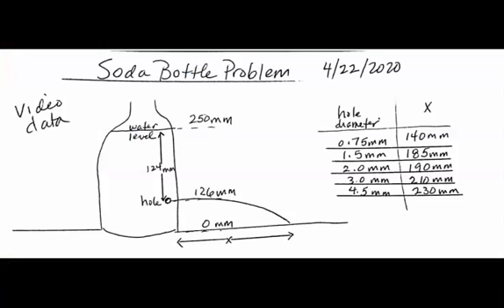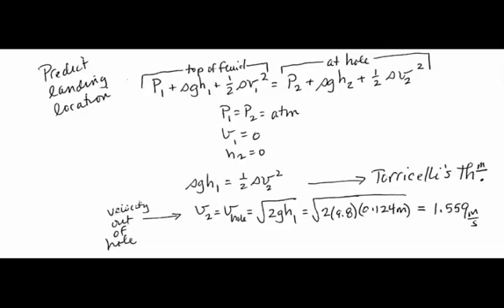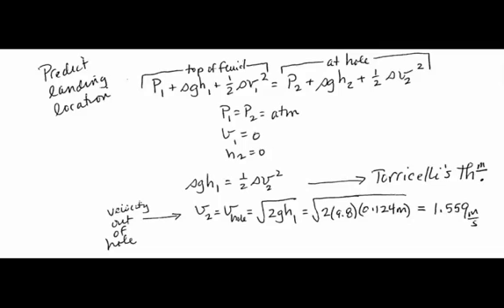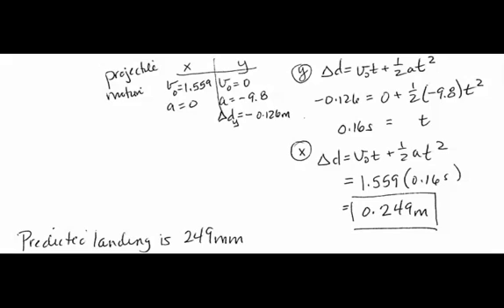Bernoulli Epic Fail